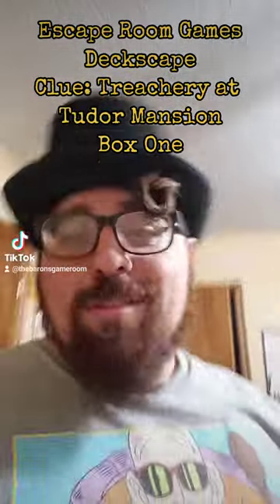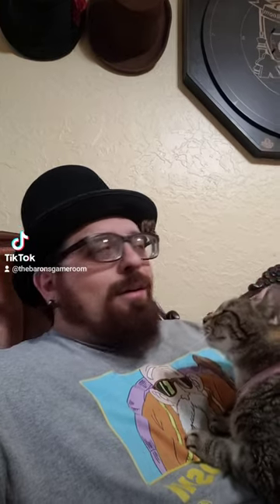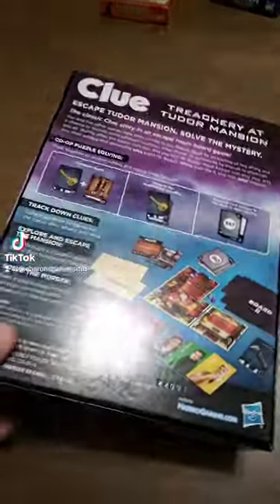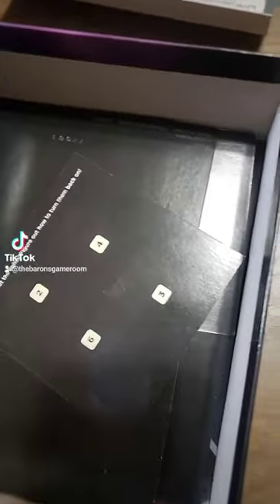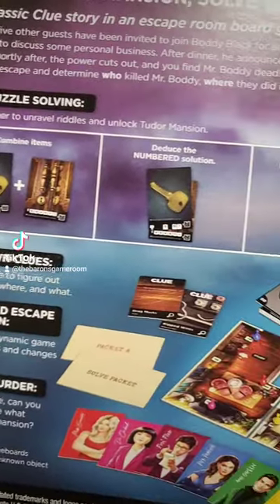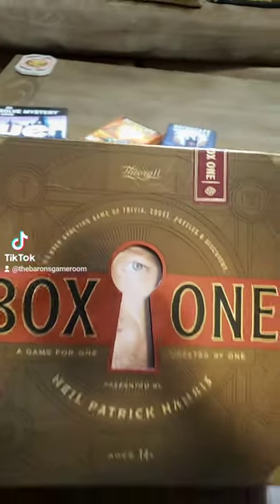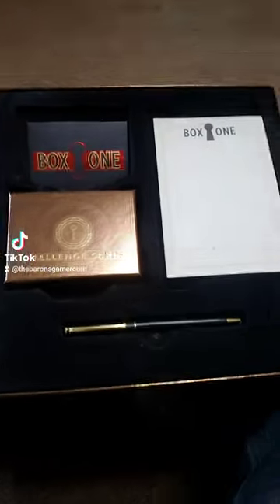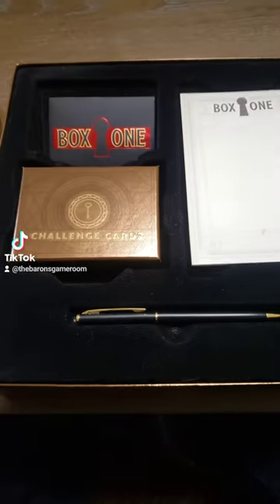The Baron Talks About Box One & Clue: Treachery at Tudor Mansion!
The Baron talks about a few escape room style games!